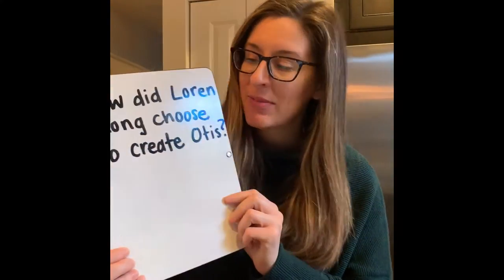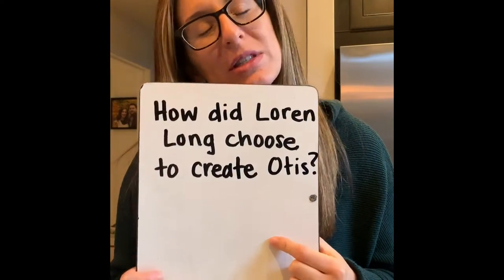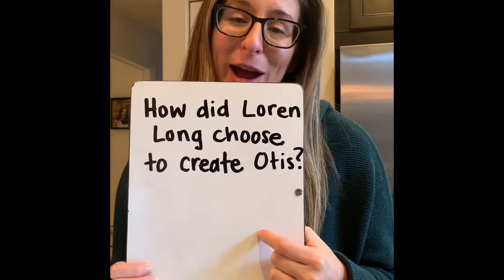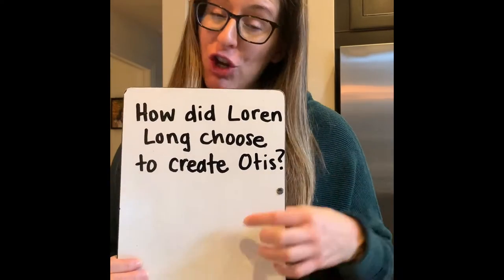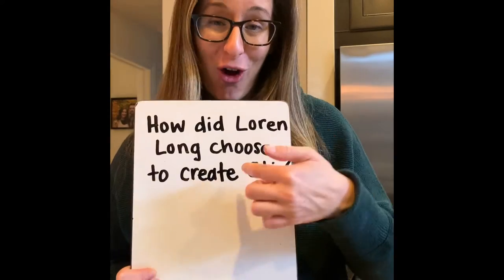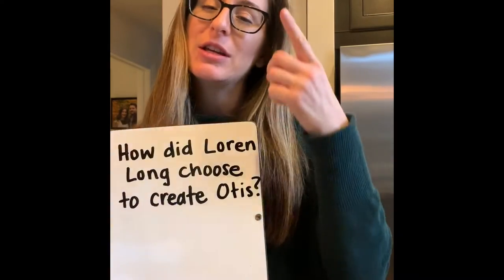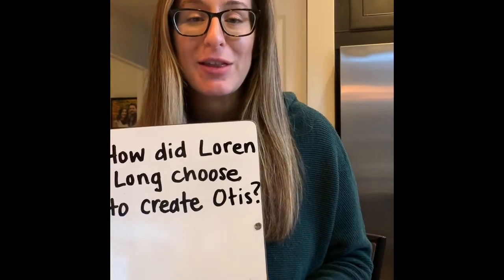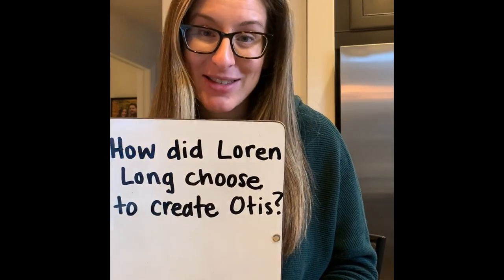Fiction Writing Lesson 1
Directions for the beginning of our fiction writing unit.